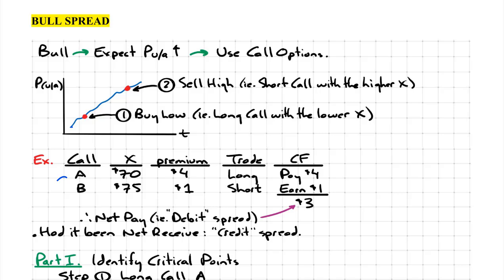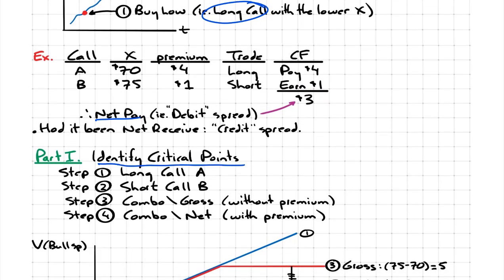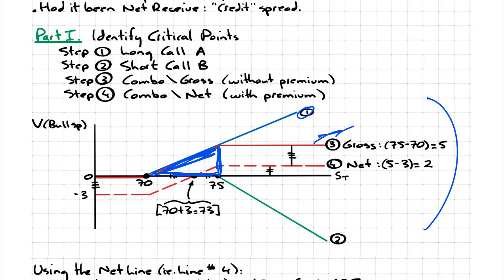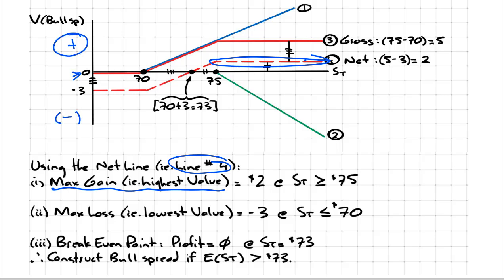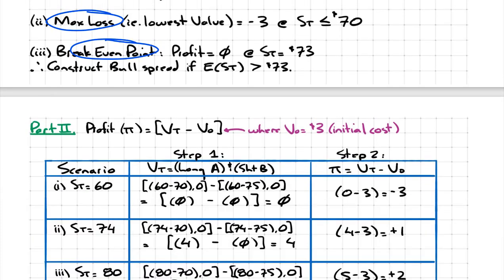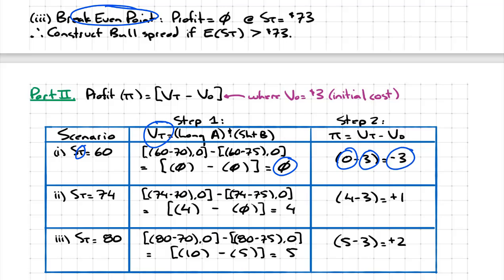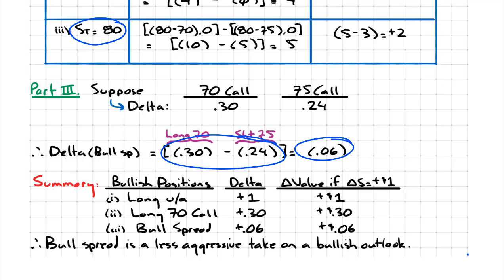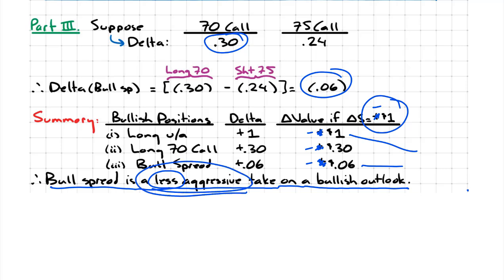Level III: BULL SPREAD